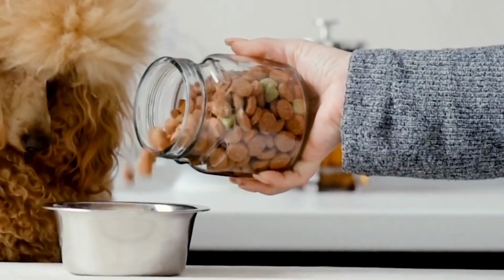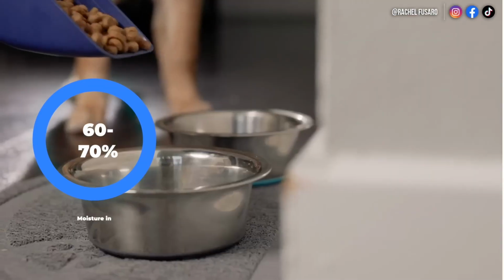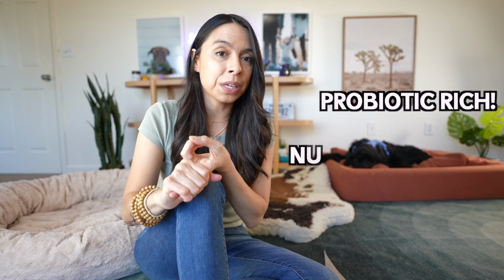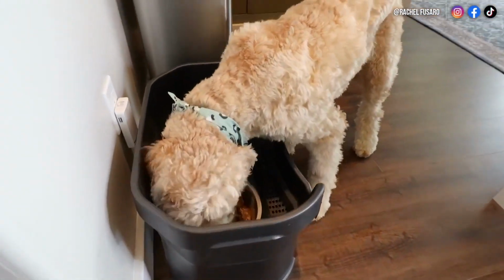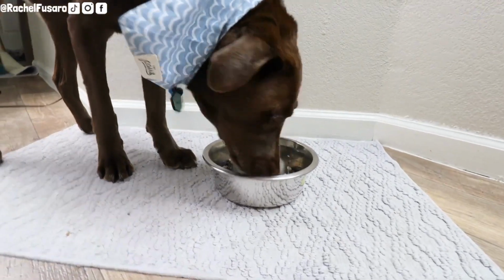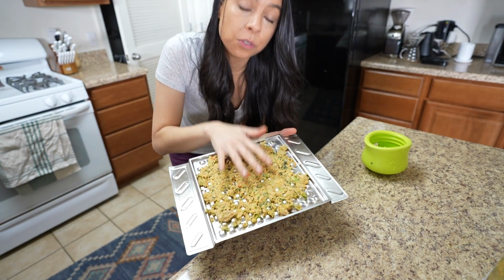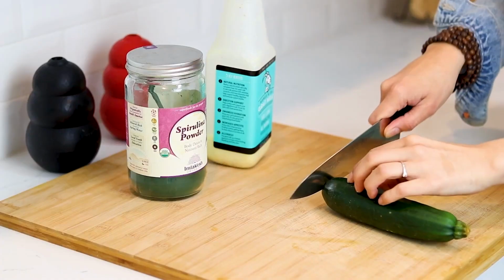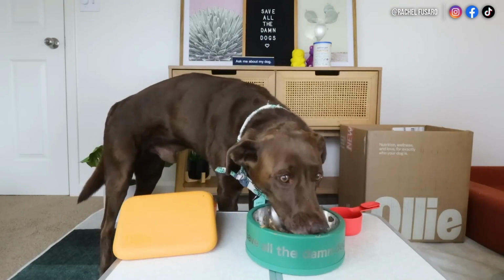The MOST Important Foods to Feed Your Dog!!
*Please note, this channel is not intended for children under the age of 18. I am not a professional dog trainer or veterinarian. Any tips, product ideas, food, treats, suggestions or advice are simply my opinion only and what works for me based on my degree in Nutrition Science. My content is not intended to replace your vet/trainer recommendations. Please always seek professional guidance before taking any action. Please foster, feed and train dogs at your own risk.